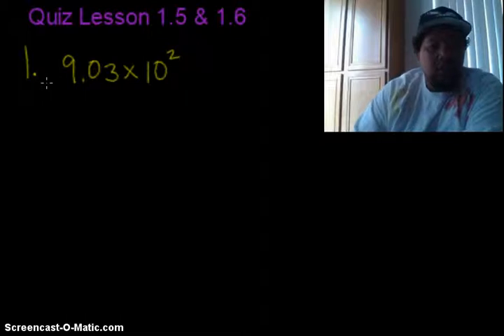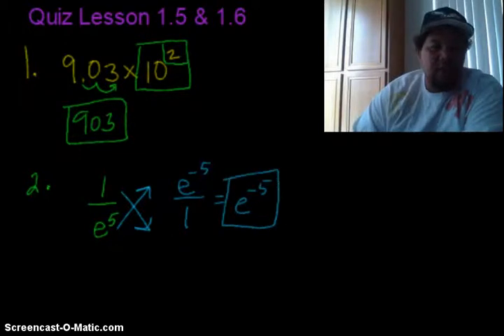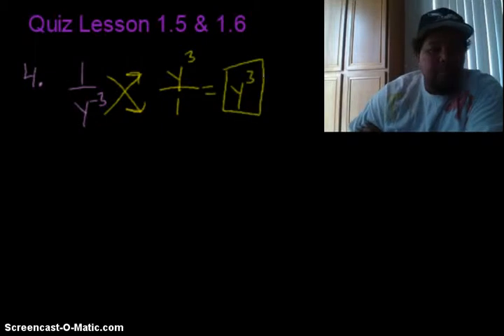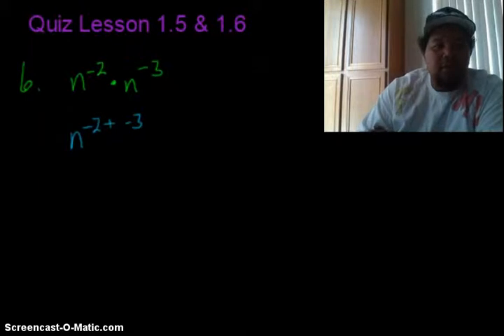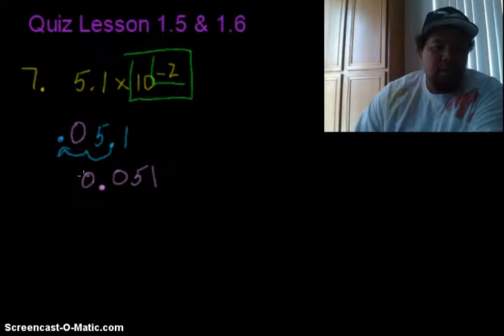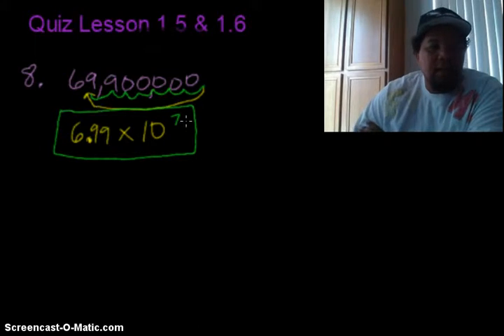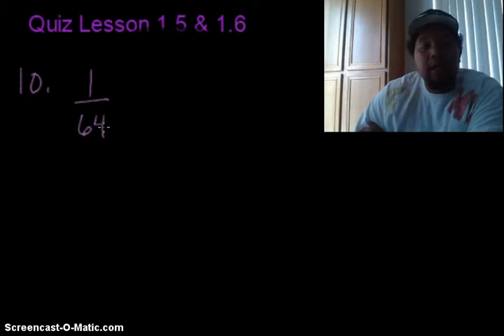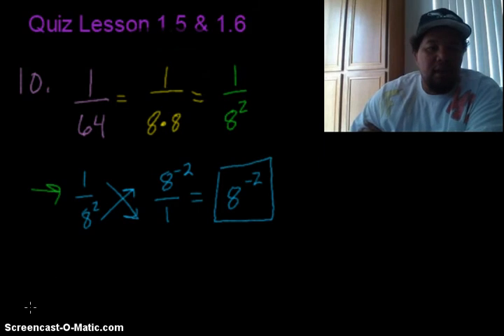Lesson 1-5 & 1-6 Quiz Walk-through 2014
Walk through of Math 8 Quiz Lesson 1.5 & 1.6 : Scientific Notation and Negative Exponents